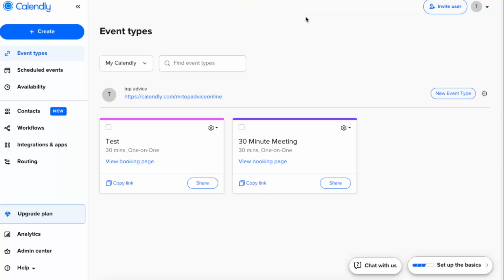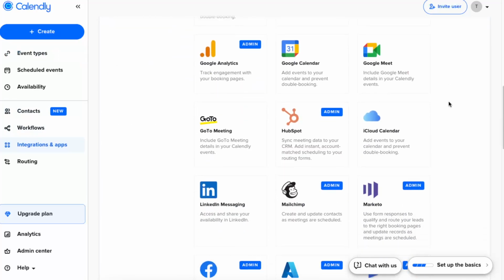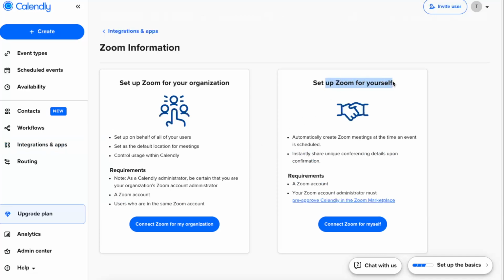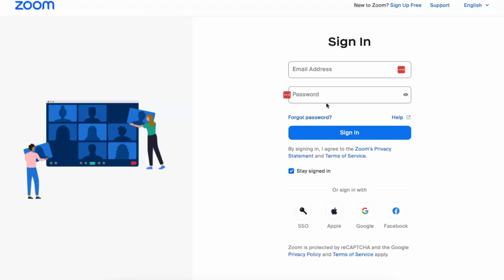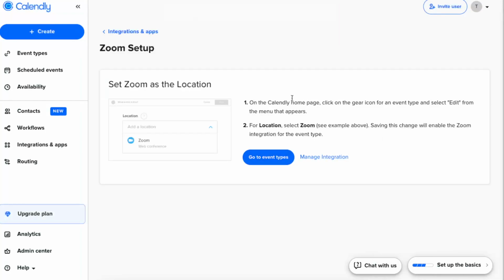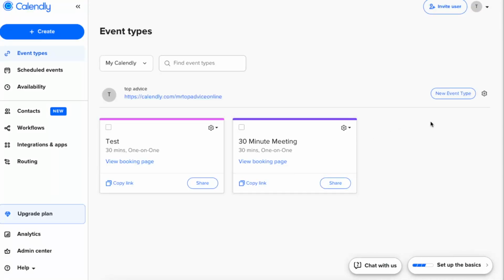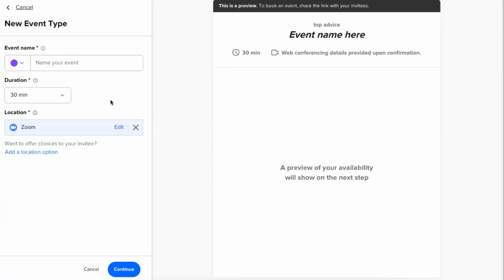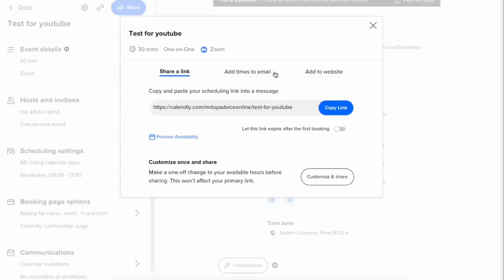How To Connect Calendly To Zoom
In this video I show you How To Connect Calendly To Zoom!